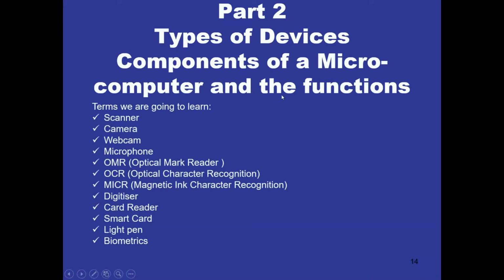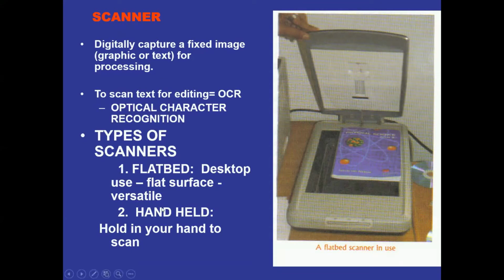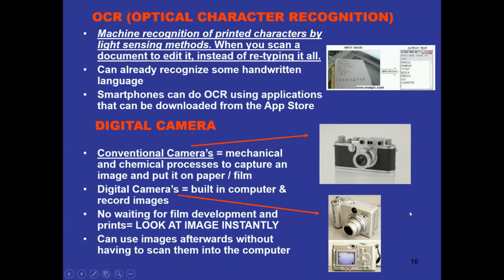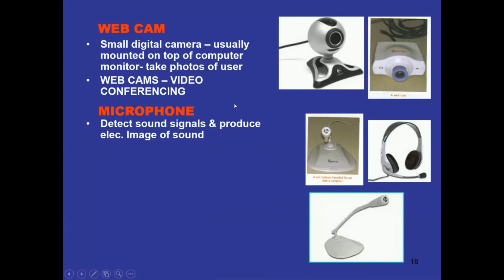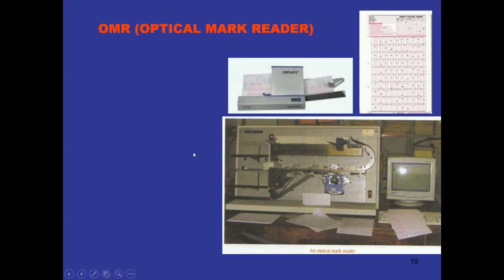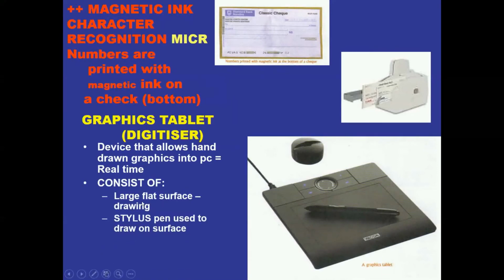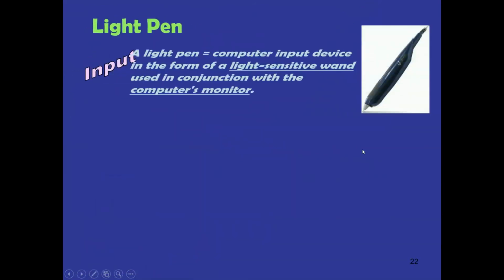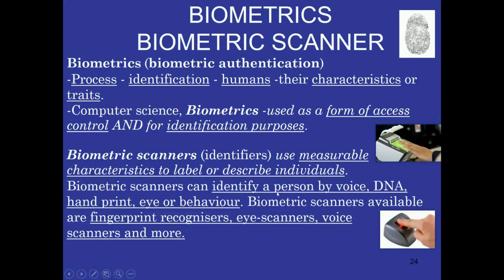Components of Computer Input Part 2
Introduction to Computers for Grade 8 or beginners
Lesson discussion is about input devices.